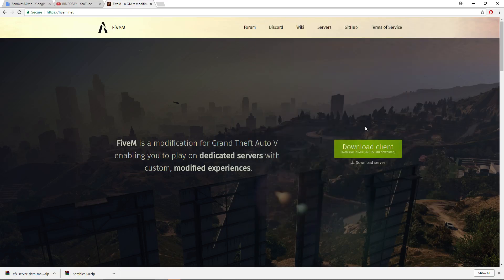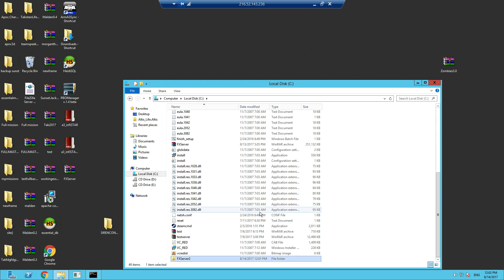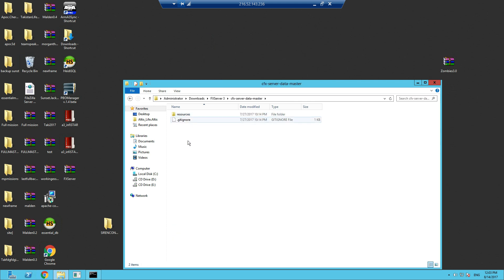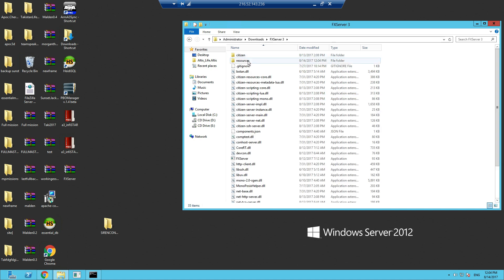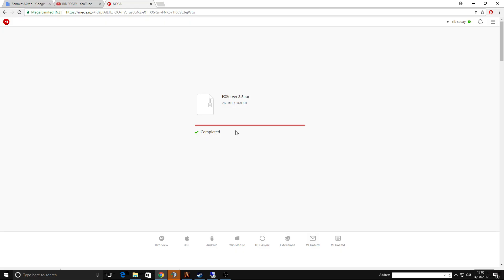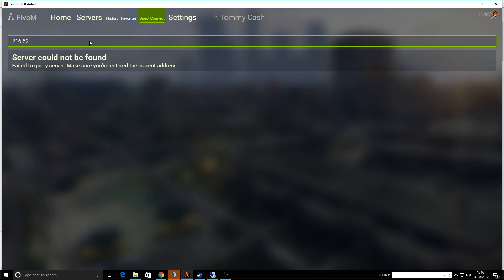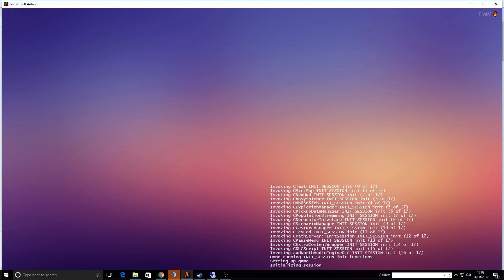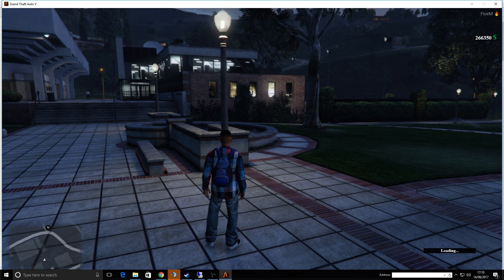HOW TO SETUP LATEST VRP SERVER GTA5 FXServer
Just to point out your folder in the c:\ where you put all these files must be named FXServer or the vrp will not run